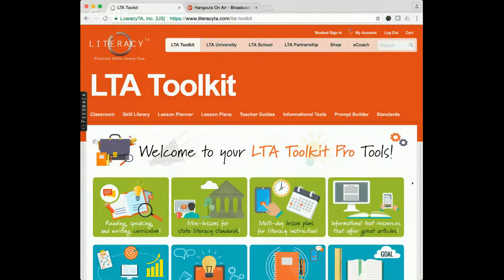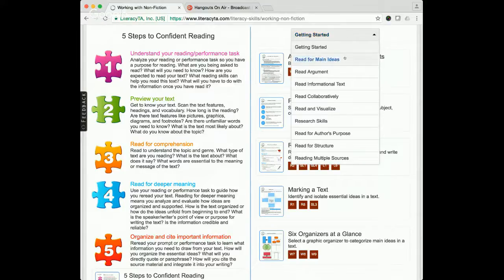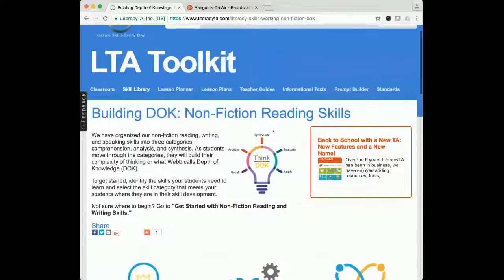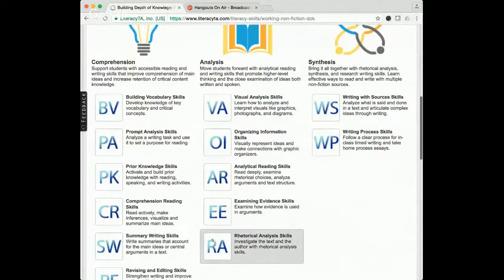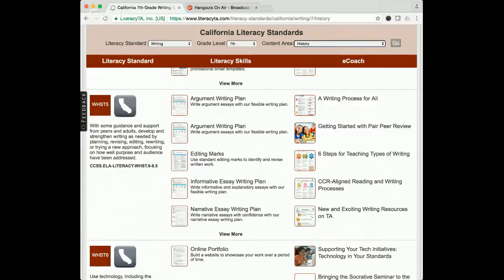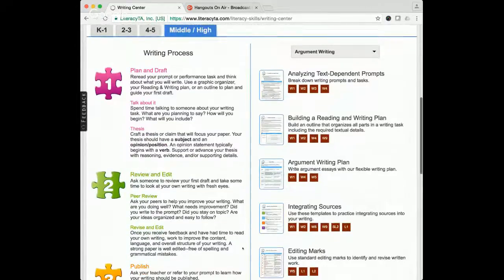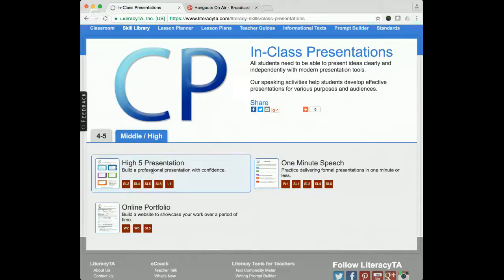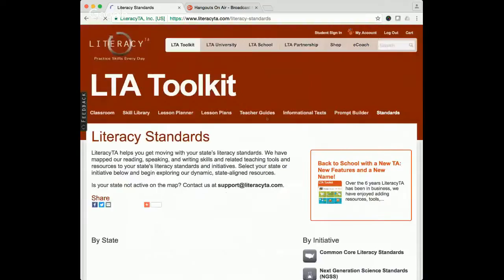LTA Toolkit Pro: Navigating Skill Library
This demo video will show how to access LiteracyTA's reading, speaking, and writing skills and activities.